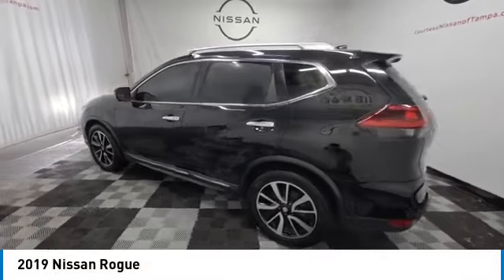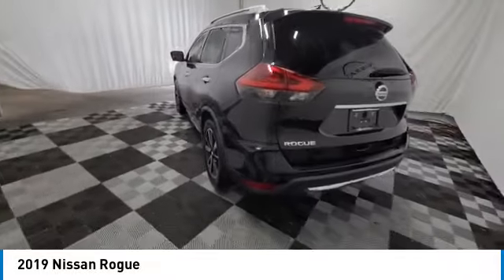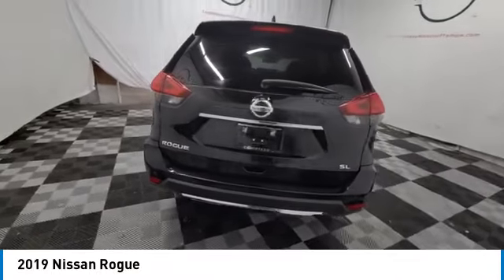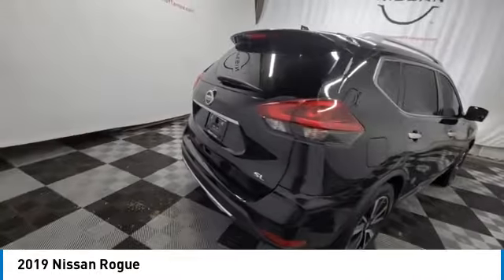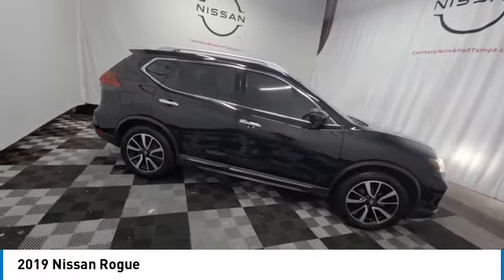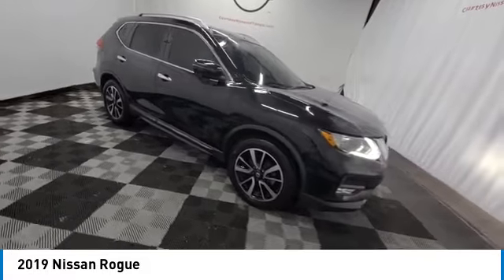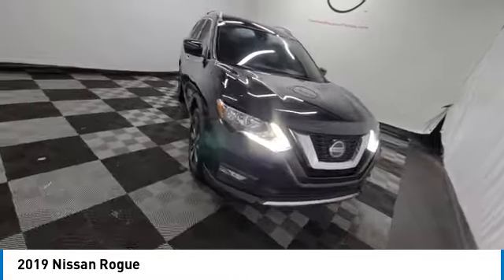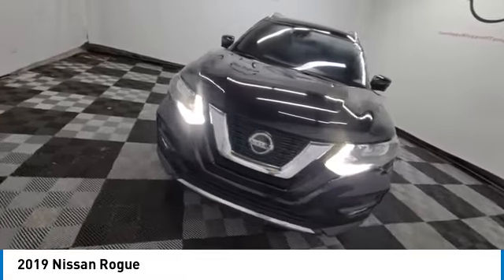2019 Nissan Rogue CNT240579A